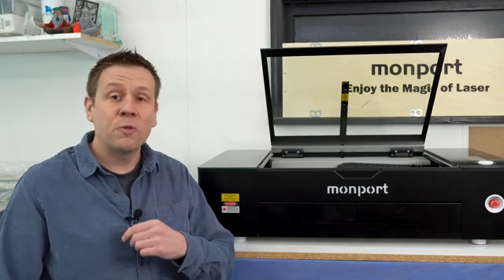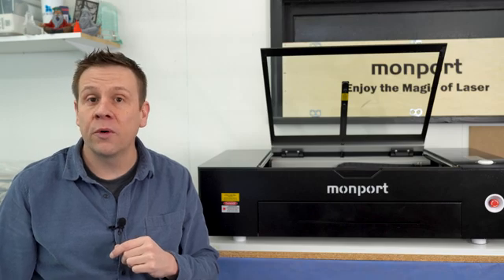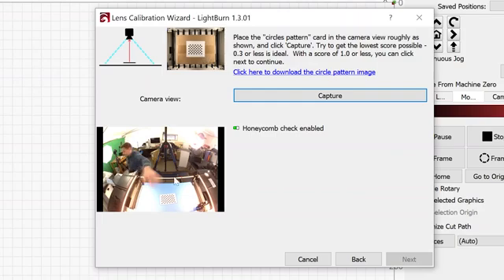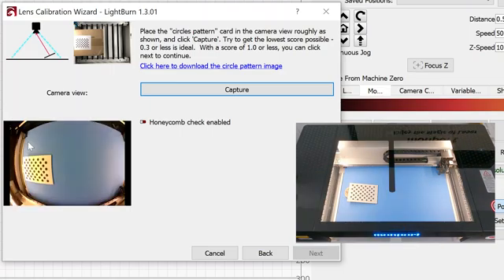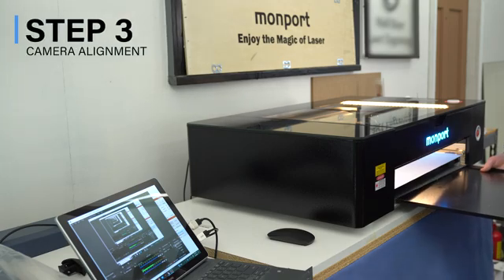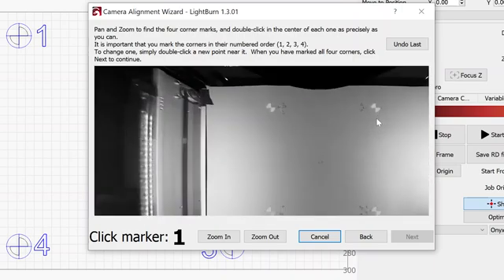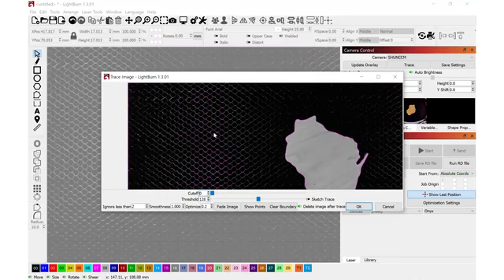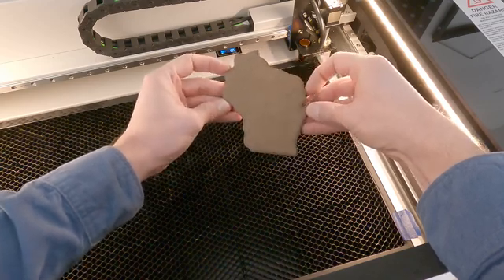Camera Set-Up on Onyx 55W Desktop Laser | Monport Laser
Thanks to @thelaserchannel for doing a camera set up tutorial for the Onyx Laser!

👉🏻Shop for Fiber Laser Engravers, CO2 Laser Engravers, and Desktop CO2 Lasers here: